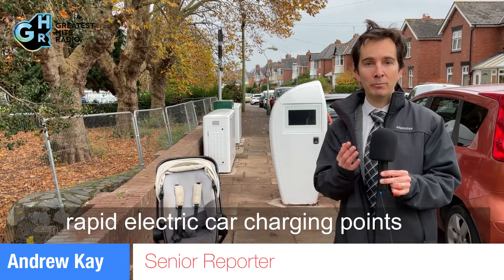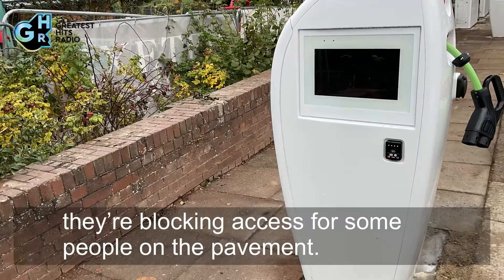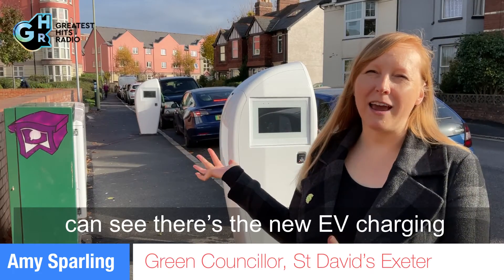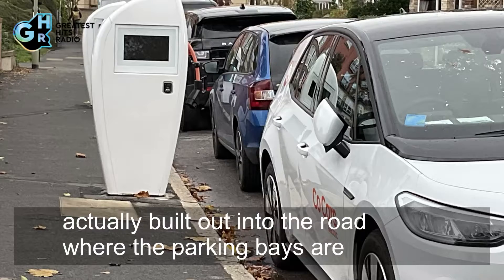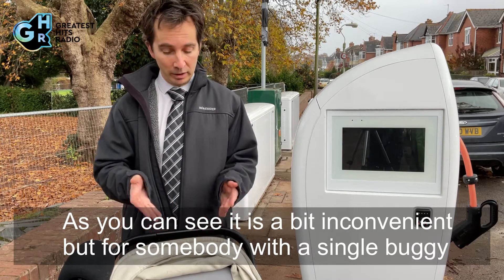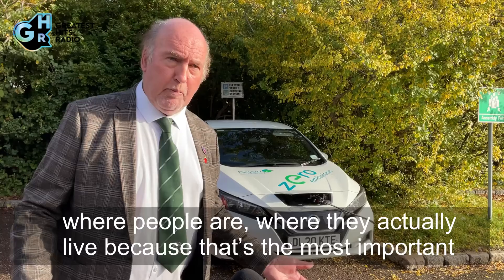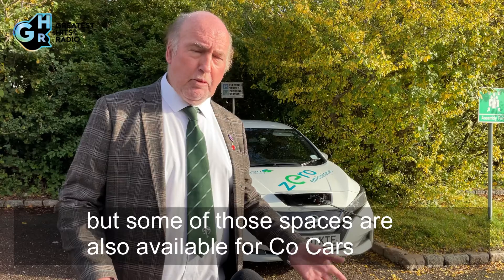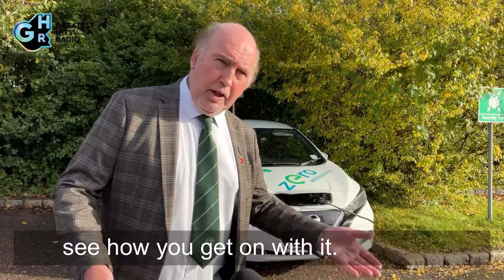There's been a mixed reaction to the new rapid electric car chargers which go live later this month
Green campaigners in Devon say while they support making it easier to charge an electric car - they don't want the new 1.6 metre tall rapid chargers to be installed on pavements.
Exeter is due to turn on the first of 14 rapid on-street chargers later this month, which could charge 28 vehicles at a time.
Green campaigners say spaces on pavements should be for active travel - rather than vehicles and would rather see the chargers installed in the roads.
Devon expects to have more than 400 public electric car charging points installed by the end of next year - including 74 on-street rapid chargers.